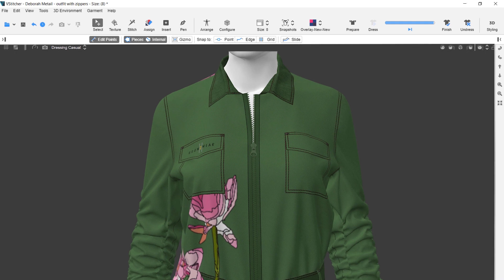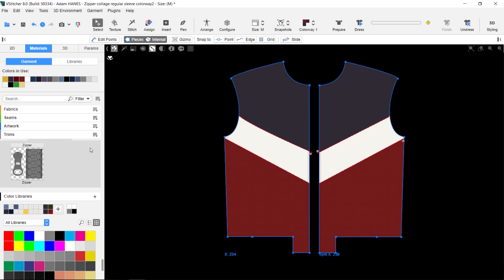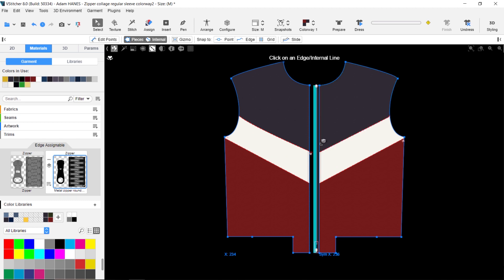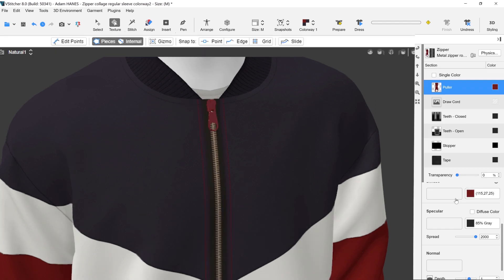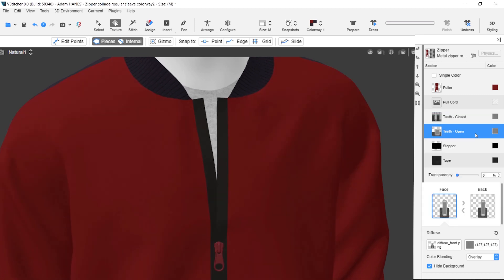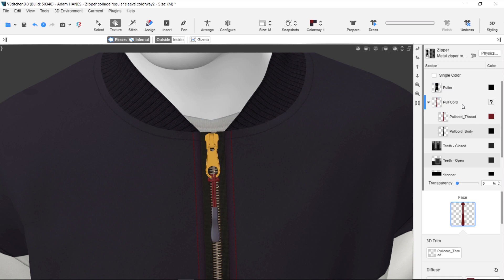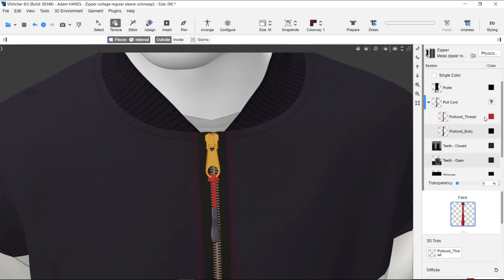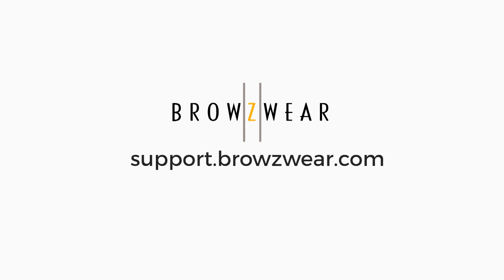Browzwear Introduces Smart Zippers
Forget everything you knew about the tedious process of measuring edges and making straight lines to line up buttons with their holes or placing a zipper just so. With Browzwear, it's just two clicks and you're done. Really...it's that easy!